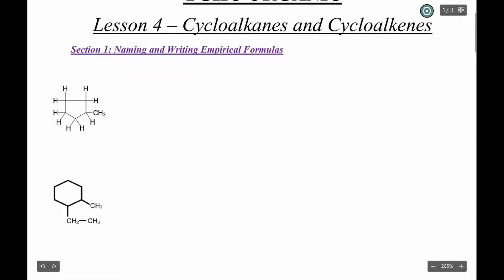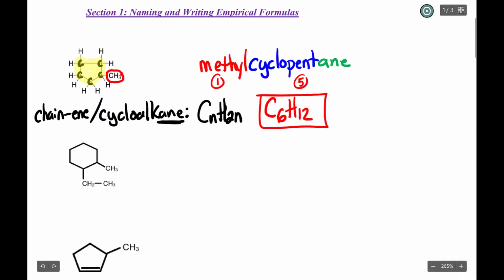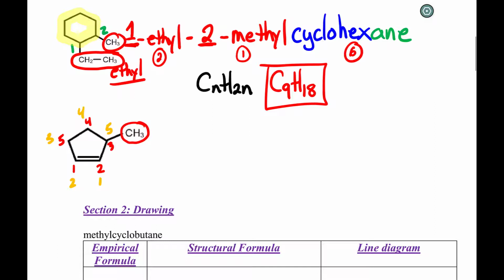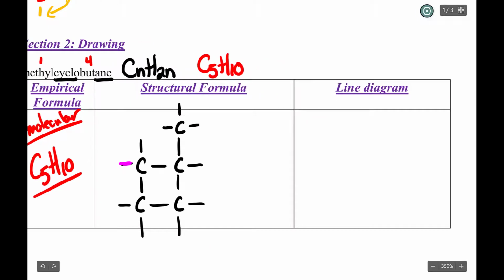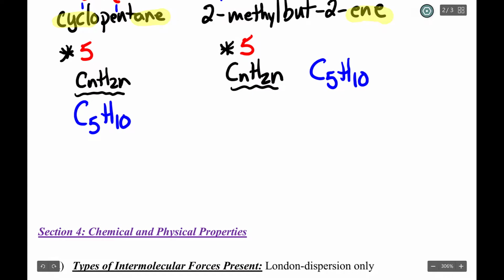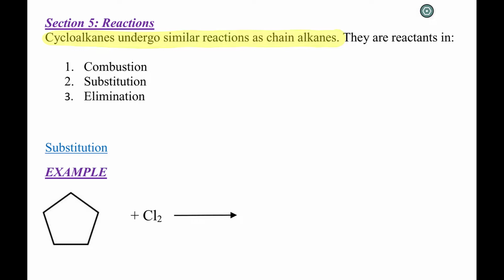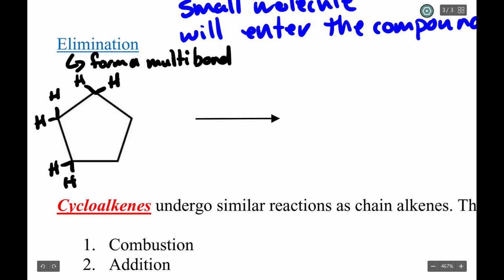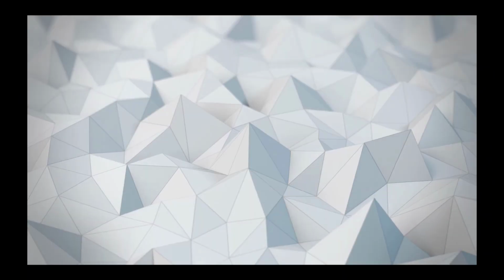YGHC ORGANIC LESSON 4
In this video I explain the following topics for Cycloalkanes and Cycloalkenes organic compounds:
1. Naming and writing formulas. 2. Drawing structural, condensed structural and line diagrams. 3. Isomers. 4. Chemical and physical properties. 5. Organic reactions.